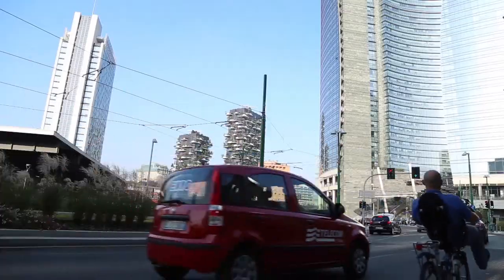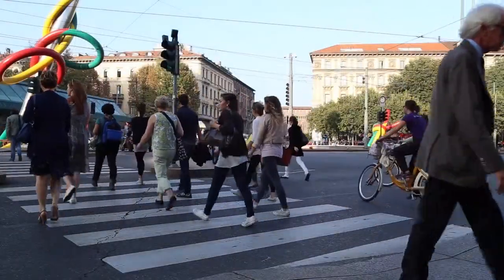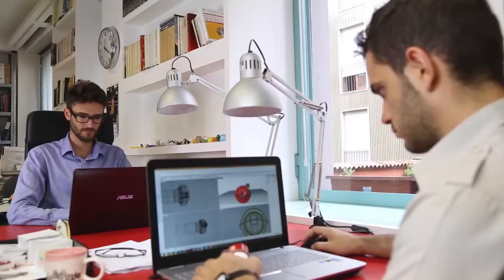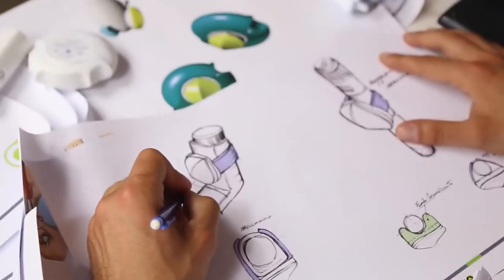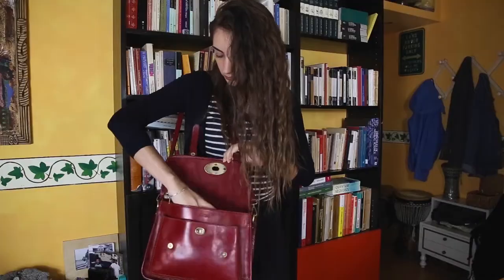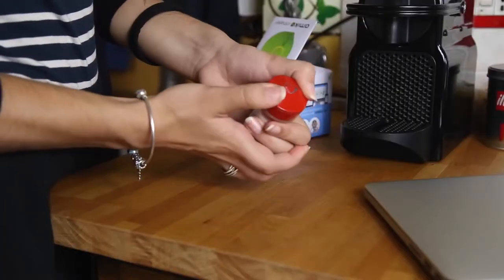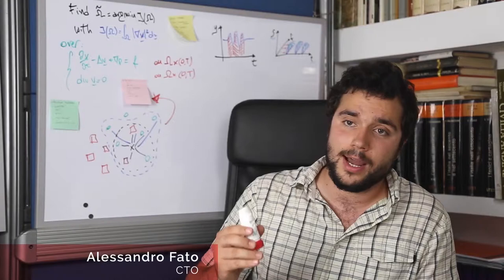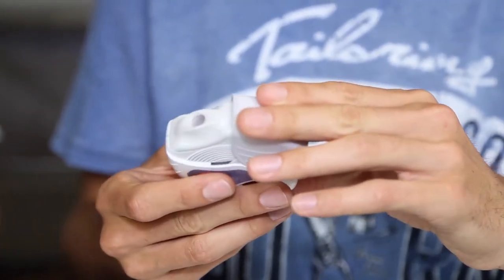Amiko - Quantified Medicine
Amiko offers a solution designed to help people better manage their medications. Amiko makes use of Leafs – small and beautifully designed smart mobile devices. The Amiko leafs are designed to be attached to the chronic patient’s medication, and track its usage automatically in real-time. The leaf connects wirelessly to the patient’s smartphone and provides reminders, feedback, notifications to loved ones and caregivers and other useful features for managing medications.